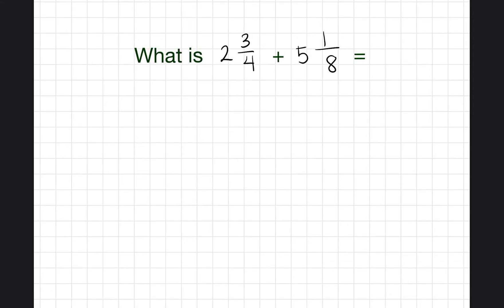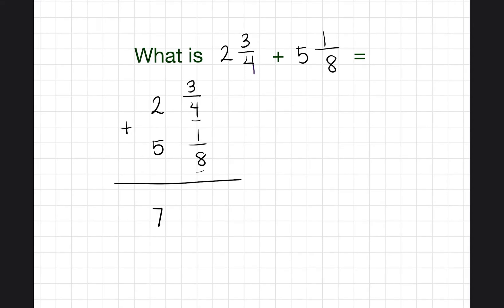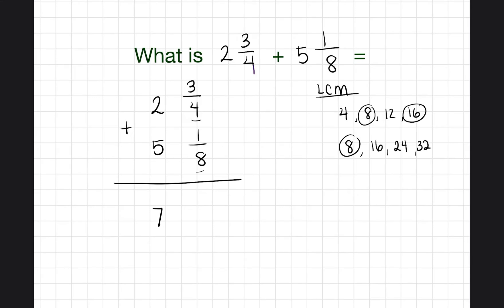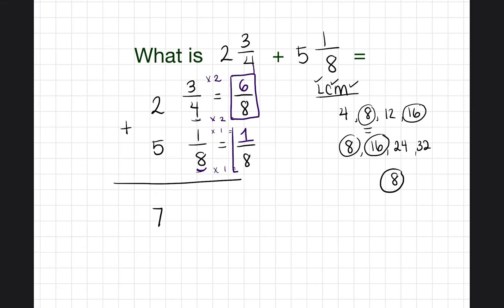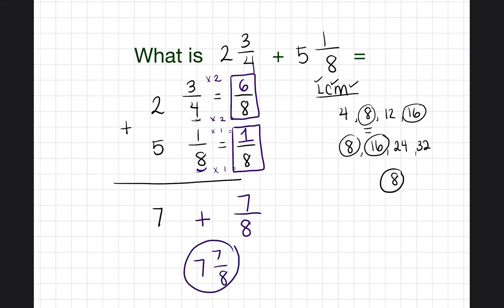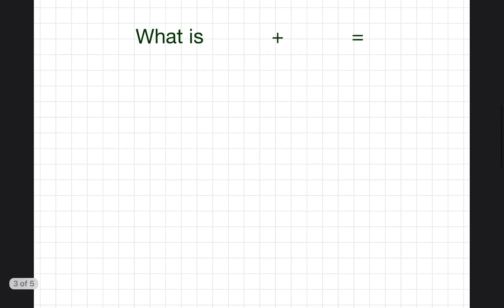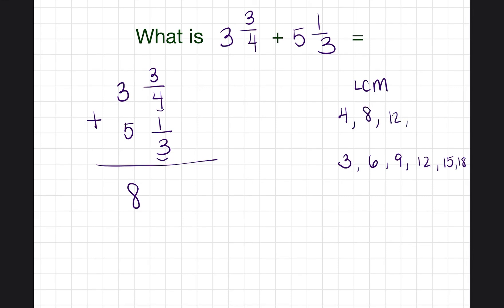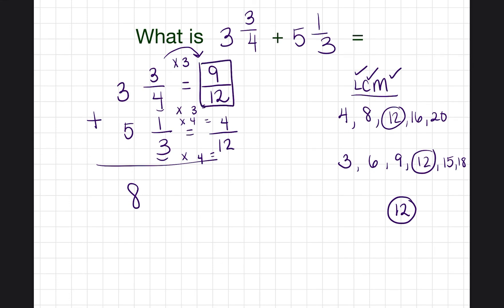HOW TO ADD NUMBERS WITH FRACTIONS (MIXED NUMBERS)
This video breaks down how to add mixed numbers.
Two examples slowed down. Please comment any video requests.